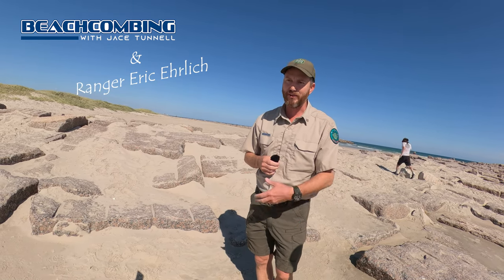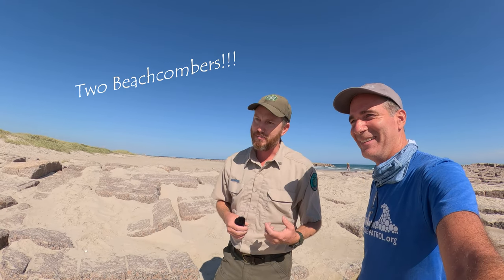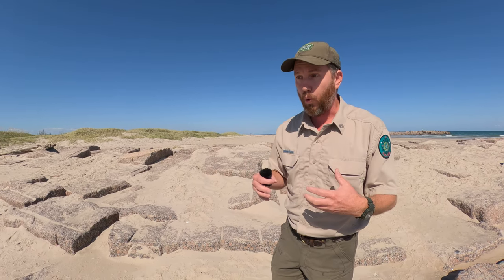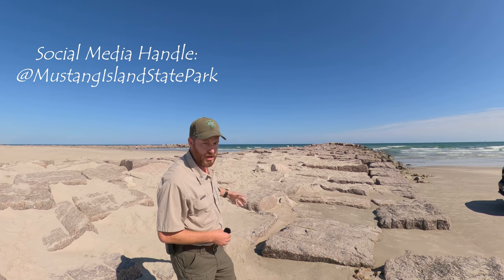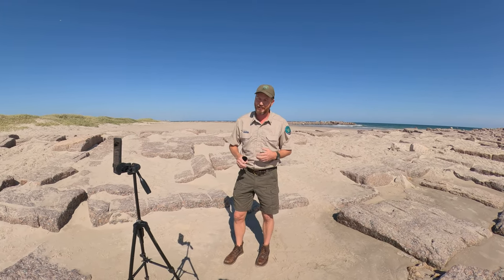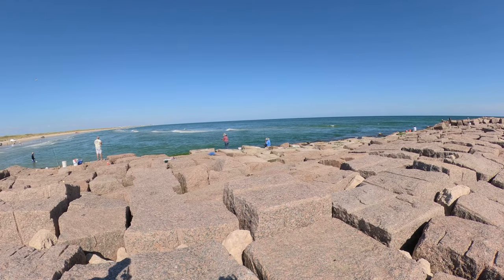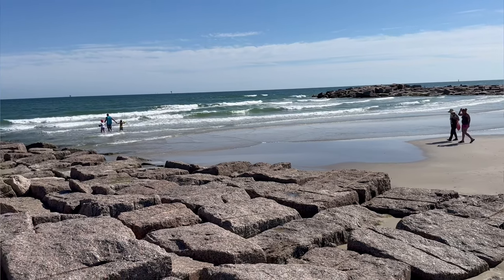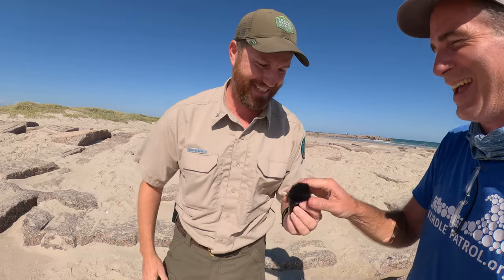Beachcombing - Fish Pass Jetties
Have you ever been to the Mustang Island State Park in Texas? Beautiful park right on the Gulf of Mexico, and there is some rich history to be learned especially about the jetties that are at the northern end of the park. Listen to this episode of Beachcombing with Jace Tunnell and Ranger Eric Ehrlich of Texas Parks and Wildlife Department as he discusses some facts about this unique place. Eric also has a beachcombing series about stuff washing up at the beach and you can follow him on social media under the handle name @MustangIslandStatePark.